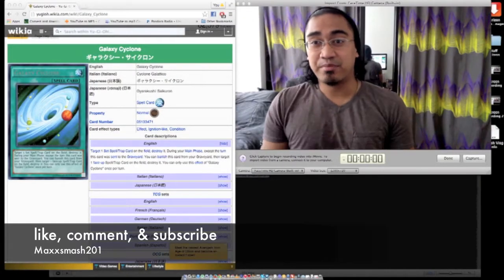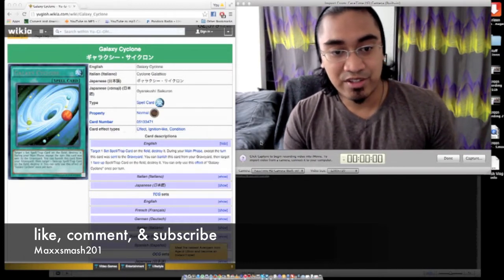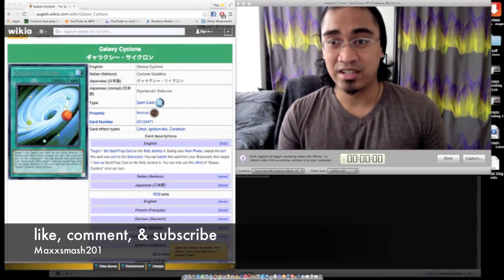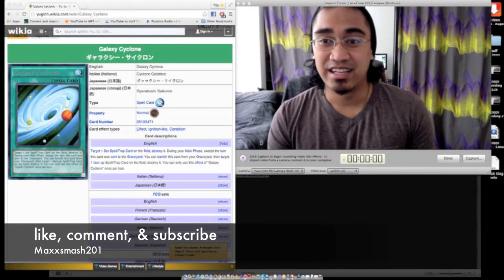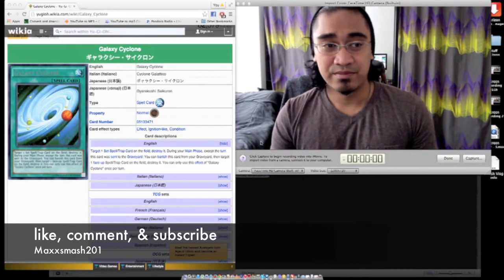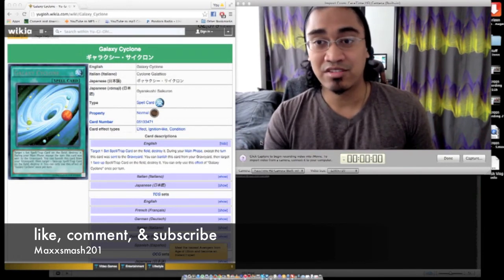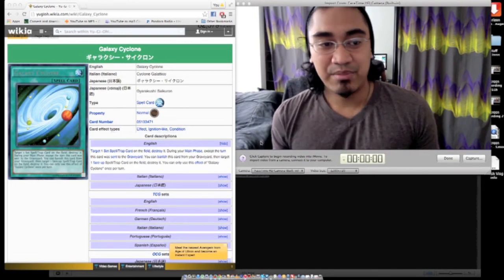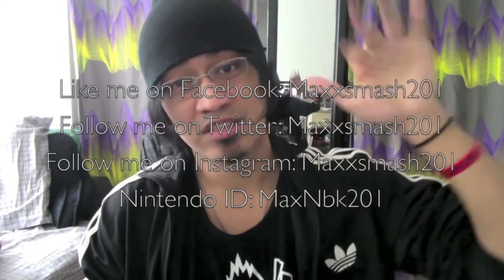Galaxy Cyclone "How many should i main and side ?" (Review) by Maxxsmash201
This card is really good! How many Galaxy Cyclone should i main?

background tunes
Slip by Deadmau5
song use for intro
Blinded Spots - Nero

Nintendo ID:
MaxNbk201